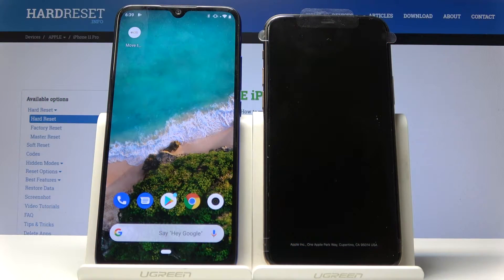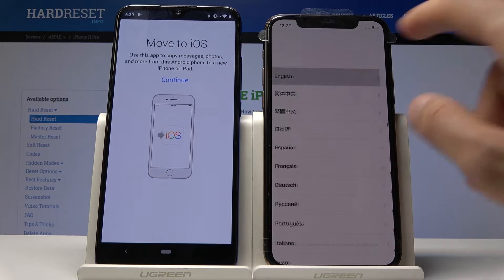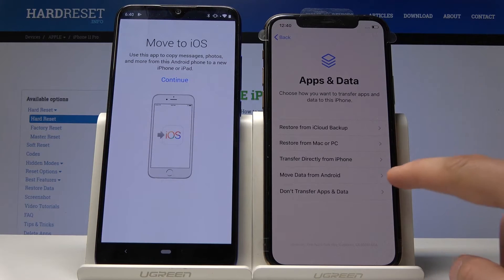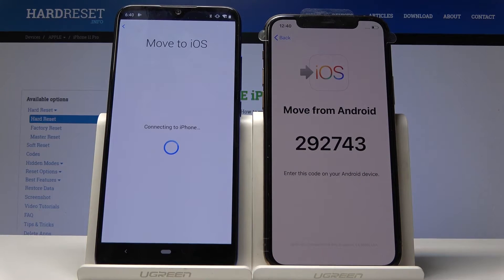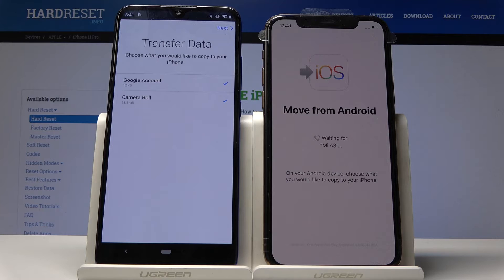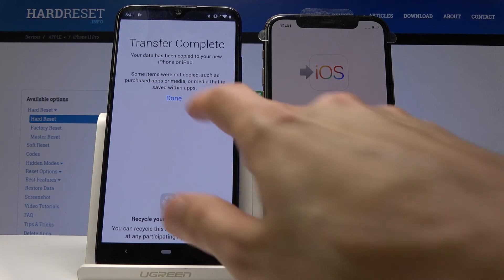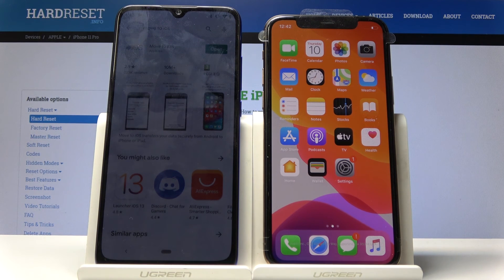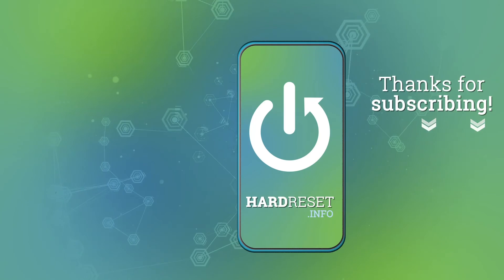How to Transfer Data to iPhone 11 Pro - Move Data From Android to iPhone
Find out how to transfer data from your previous Android device to the brand new APPLE iPhone 11 Pro. Follow the presented steps and smoothly bring all the old data. Make sure that you have all documents, photos, contacts stored on your oldie brought to the new iOS smartphone.

How to transfer data to iPhone 11 Pro? How to bring data to iPhone 11 Pro? How to transfer data from Android to iOS? How to transfer data to APPLE iPhone? How to transfer data from Android to iPhone 11 Pro?